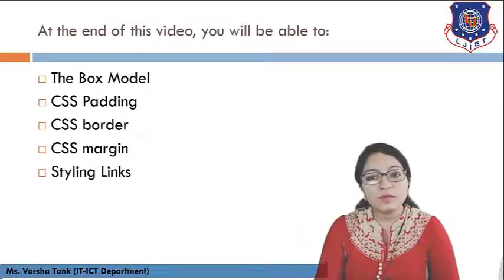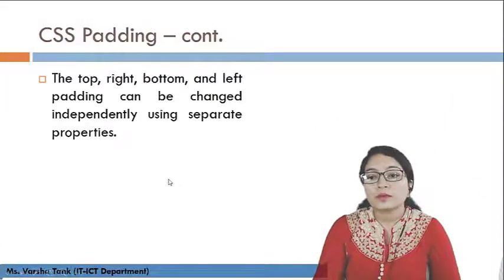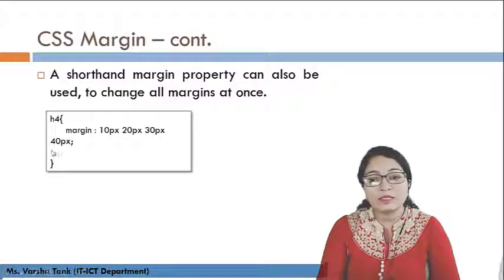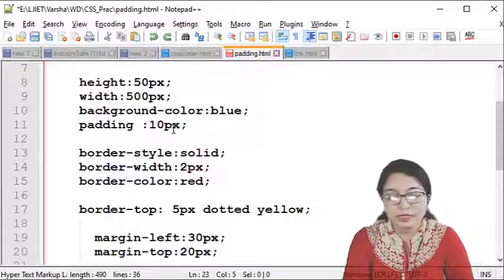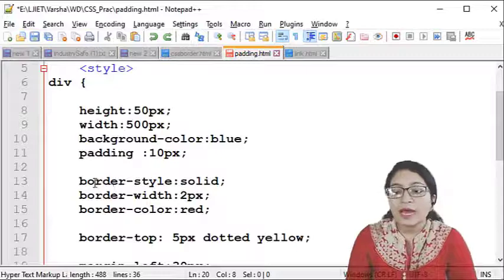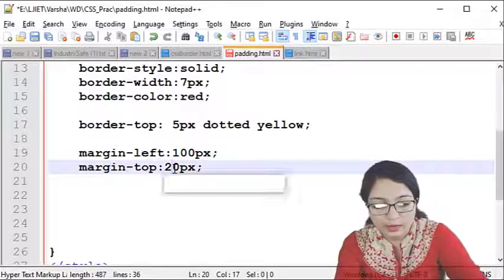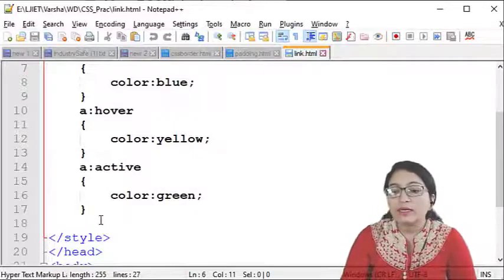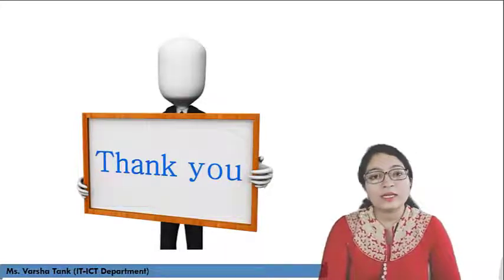Lec-16_Box Model and Styling links | Web Development | Information Technology